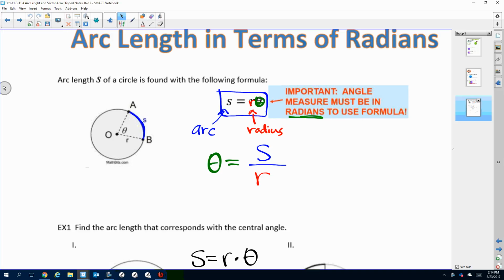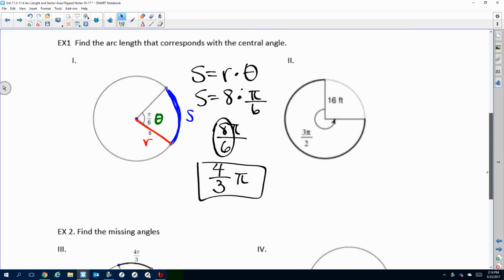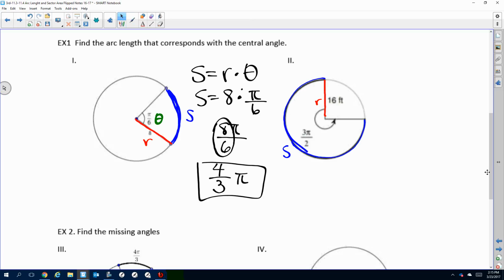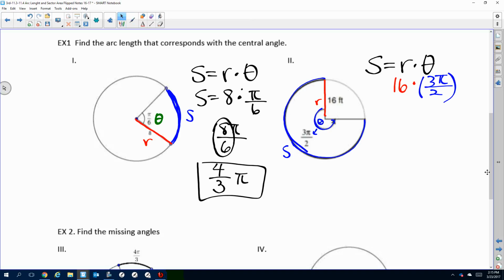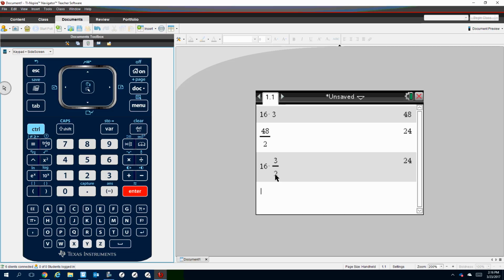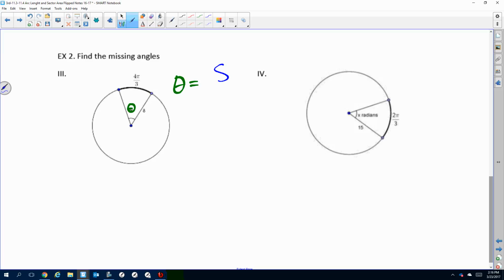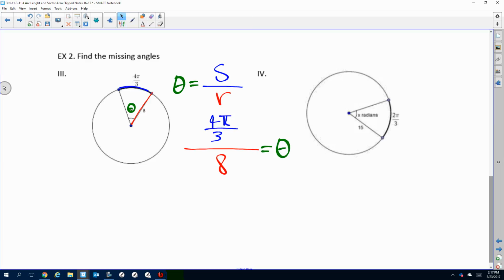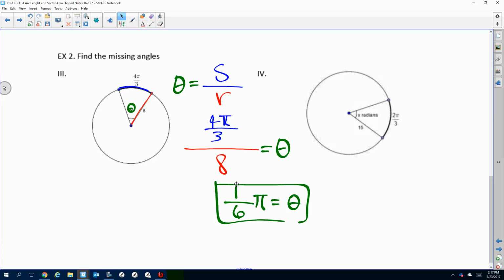11.3-11.4 Arc Length and Sector Area Notes Homework